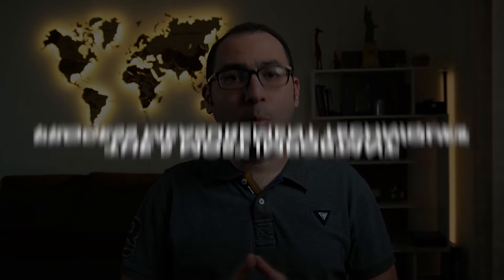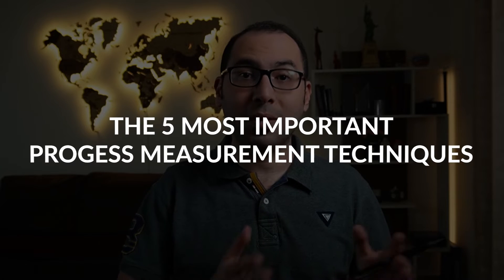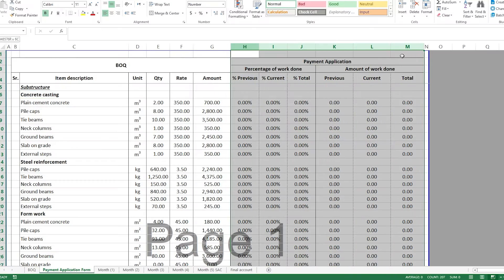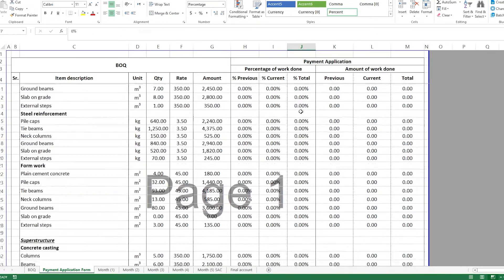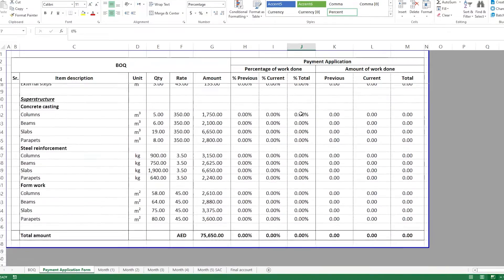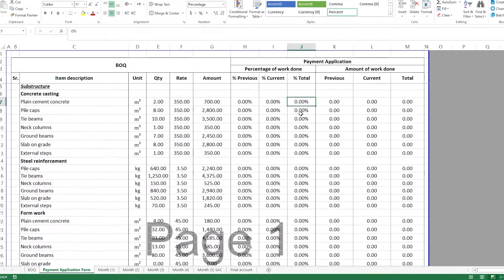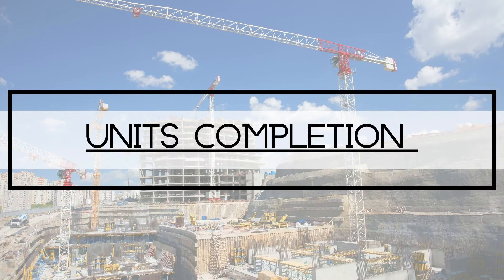5 Important Progress Measurement Techniques For Construction Works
in this video, I explain 5 progress measurement techniques that are used to measure the progress and calculate the percentage and amount of work done. You will need to use some or all of these techniques when measuring the project progress to prepare your payment or to review payments prepared by others and submitted to you for review.

**Cost Estimation Course:
Link to my cost estimation and rate analysis online course "The Ultimate Guide":